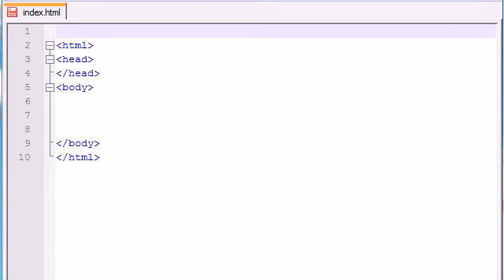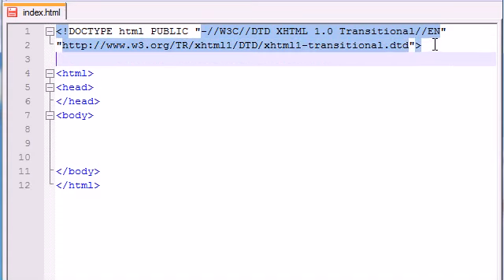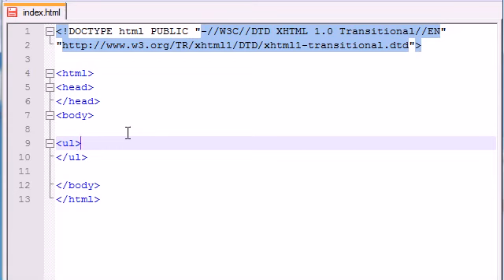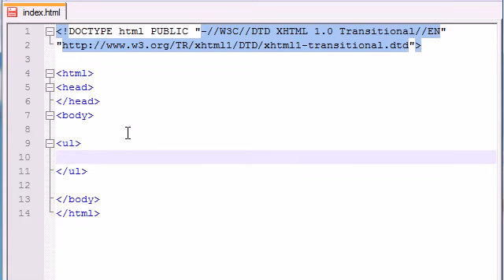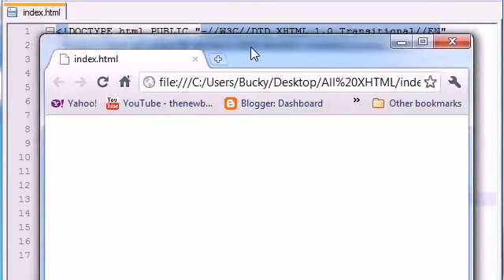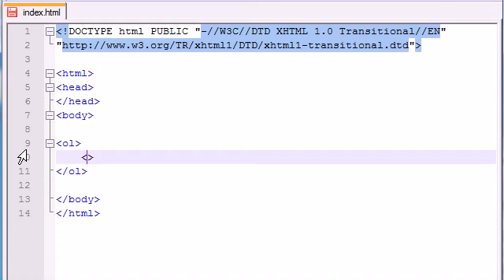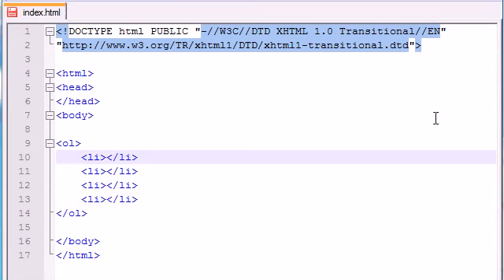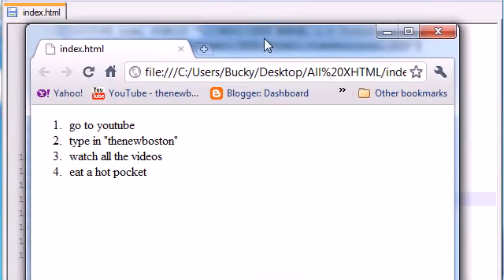XHTML and CSS Tutorial Part 15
XHTML and CSS Tutorial  Part 15   Lists